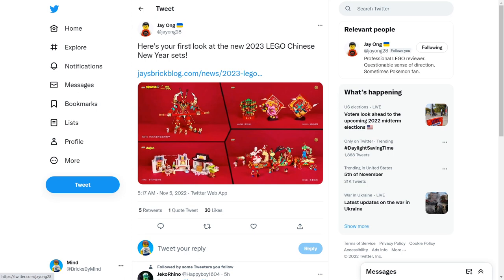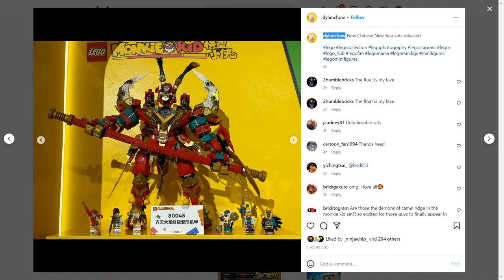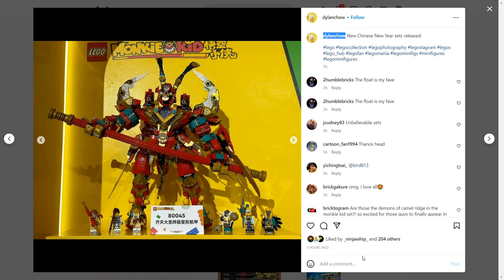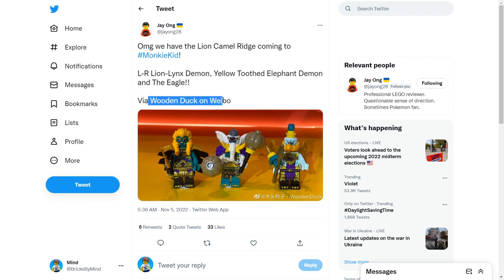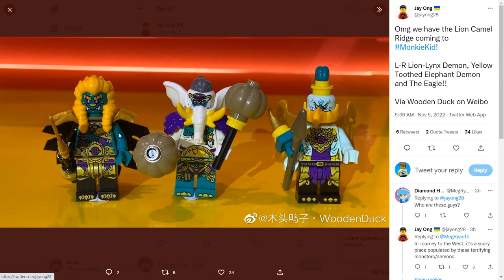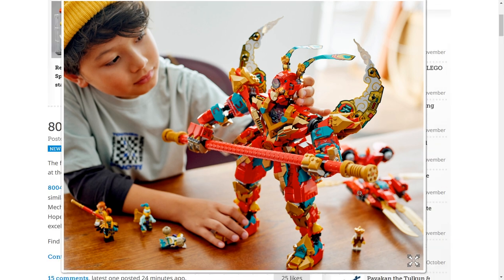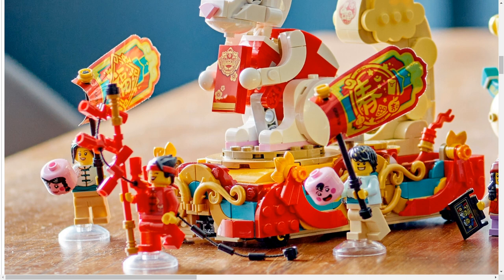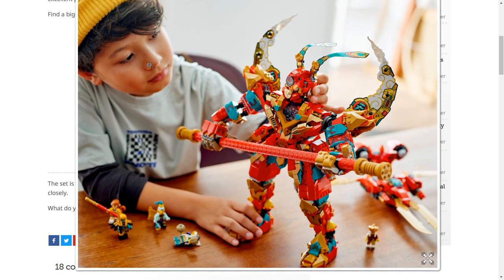NEW 2023 Monkey King Ultra Mech Revealed! 2023 LEGO Monkie Kid Set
At the Chinese International Import Expo, 5 new sets were revealed, including a new LEGO Monkie Kid set: The Monkey King Ultra Mech!

Official Description:
LEGO® Monkey King Ultra Mech (80045) is a successor to the LEGO® Monkey King Warrior Mech which was unveiled in 2020 during the launch of LEGO® Monkie Kid, the LEGO Group’s first Chinese inspired theme inspired by the classic story of Monkey King. LEGO® Monkey King Ultra Mech features upgrades and add-on accessories on the model, with Monkie Kid controlling the mech with its super powers.